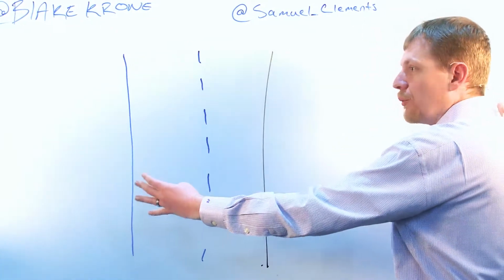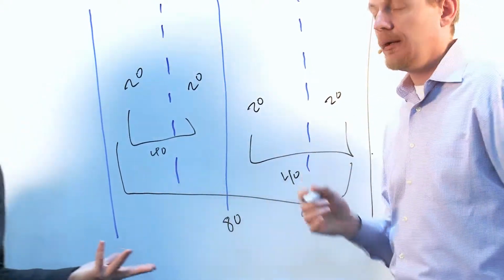What Are the Channel Implications of 802.11ac? EngineersUnplugged S8|E3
Why do you need to think beyond speeds and feeds when designing with 802.11ac?  Blake Krone (@blakekrone) & Sam Clements (@sam_clements) discuss the channel implications of gigabit wireless.

Show Notes:
They start off discussing how 802.11n expanded on 802.11a/b/g and then how 802.11ac waves 1 and 2 will go further.

This has implications for how you should implement 11ac within a wireless deployment.

Also, they show us what a 'wireless unicorn' might look like!

To hear more from them, visit their awesome podcast: No Strings Attached!